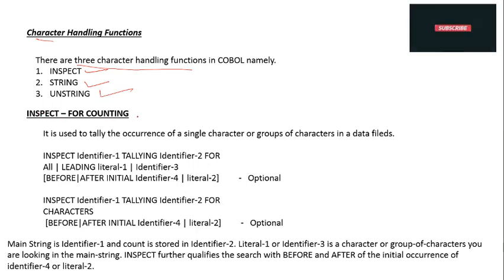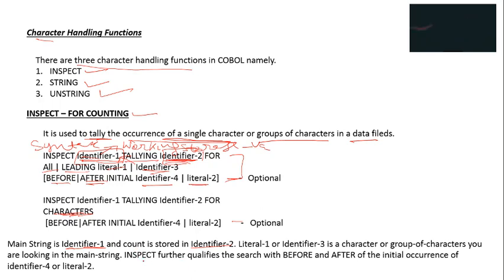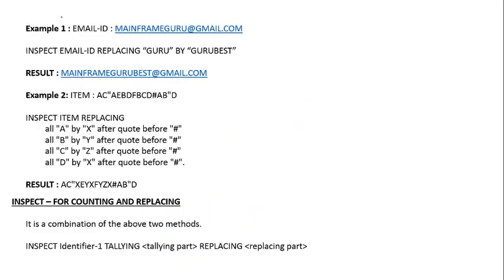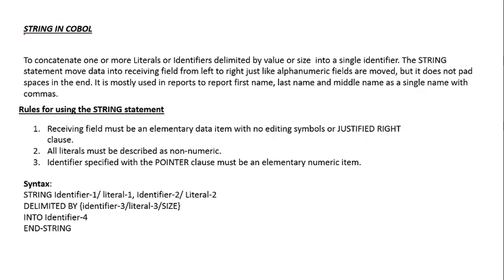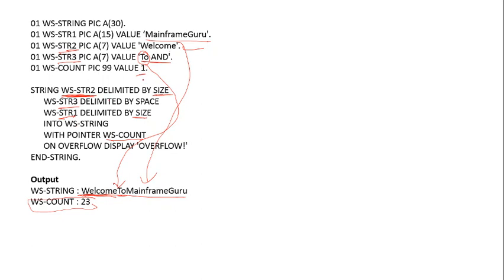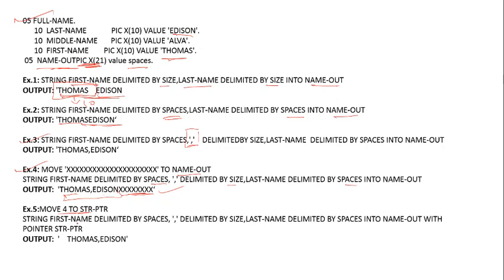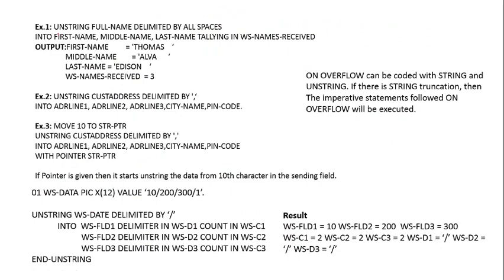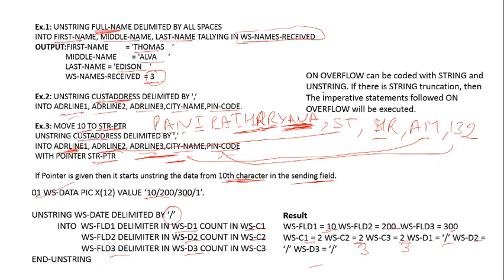COBOL INSPECT, STRING, UNSTRING | Character Handling Function Examples | LEARN COBOL| MAINFRAMEGURU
COBOL INSPECT, STRING, UNSTRING | Character Handling Function In COBOL with Examples | LEARN COBOL|  MAINFRAMEGURU
COBOL Inspect Tallying/Replacing Examples
STRING Functionality in COBOL
UNSTRING Functionality in COBOL